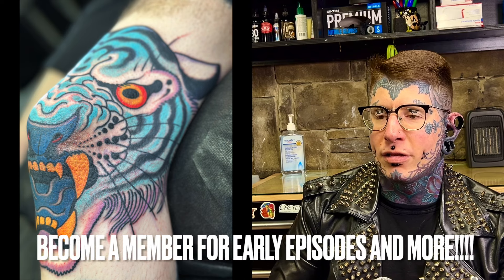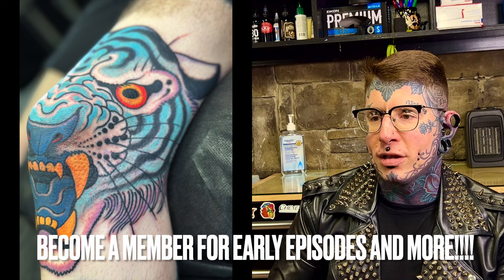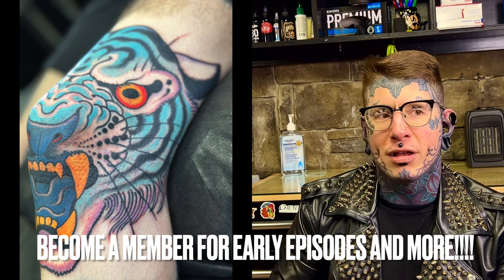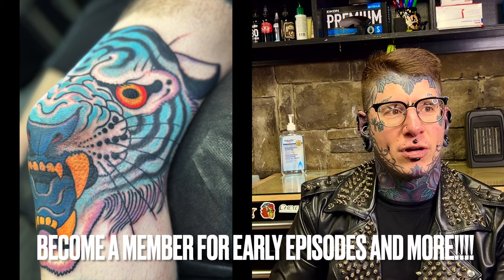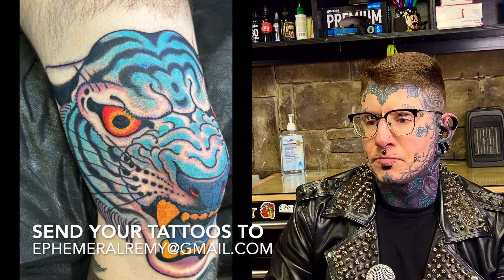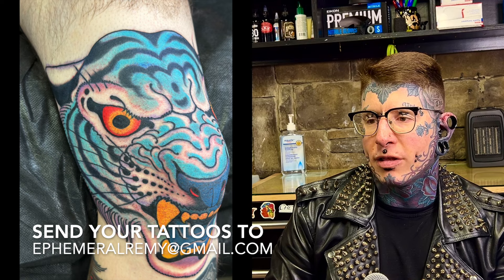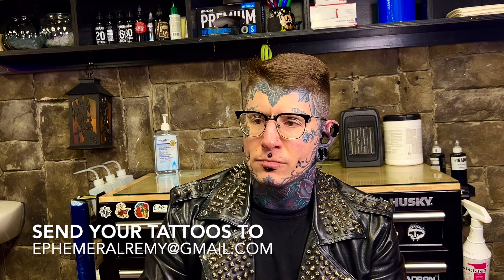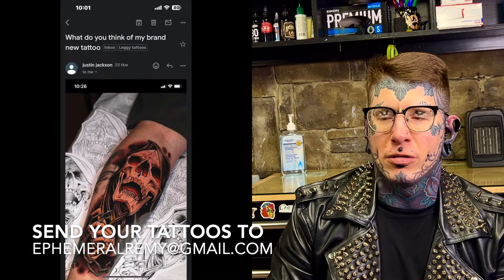Remy Reacts to Leg Tattoos.